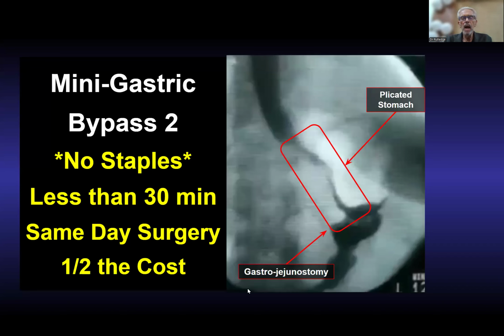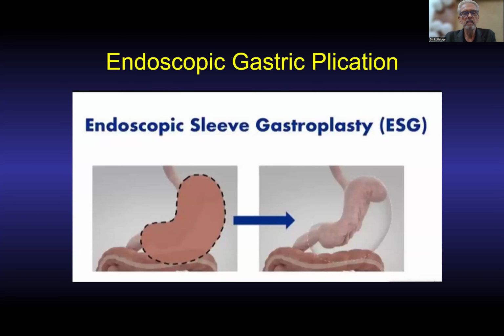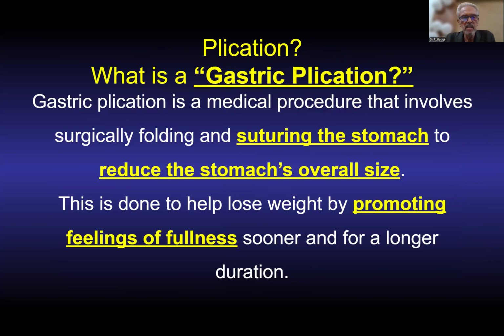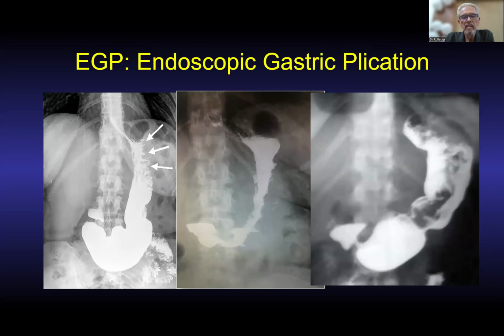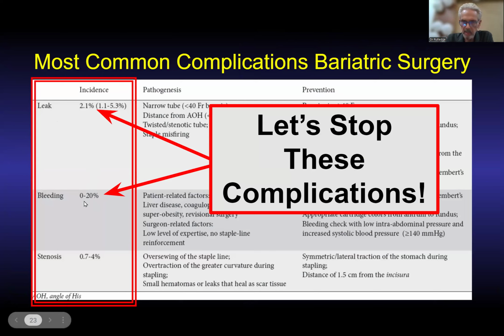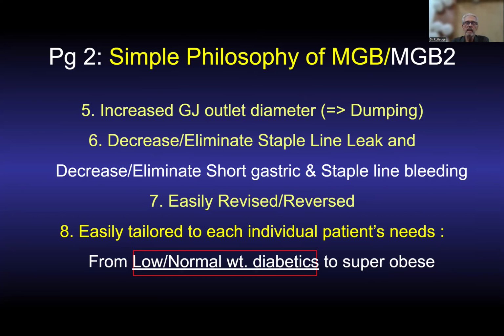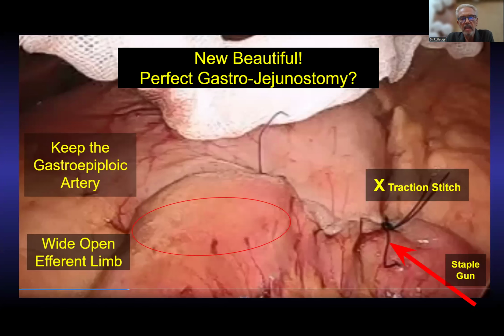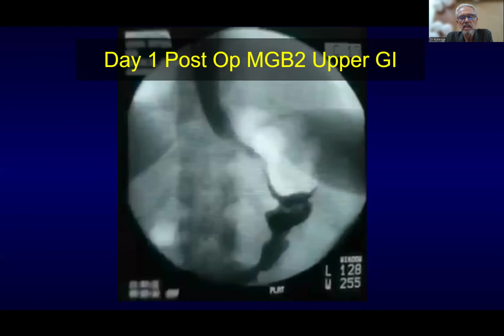Dr Rutledge Describes the new MGB2 with slides of the actual surgery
Follow Dr. Rutledge on Facebook @DrRRutledge